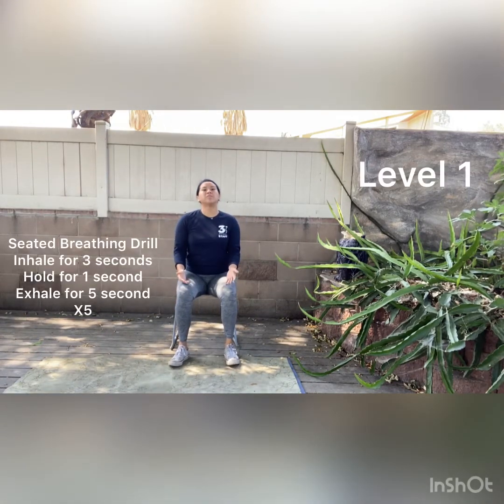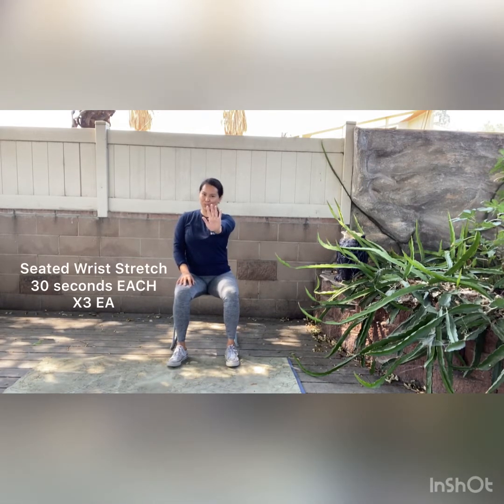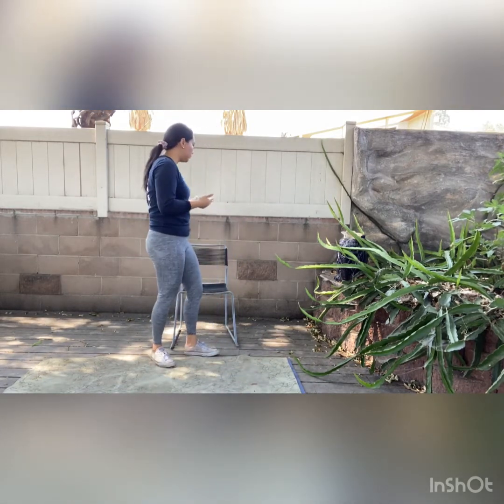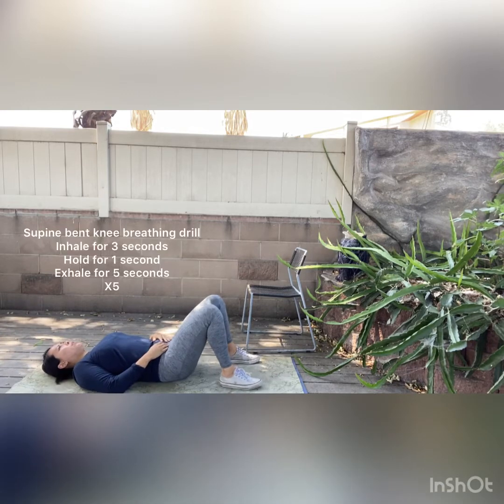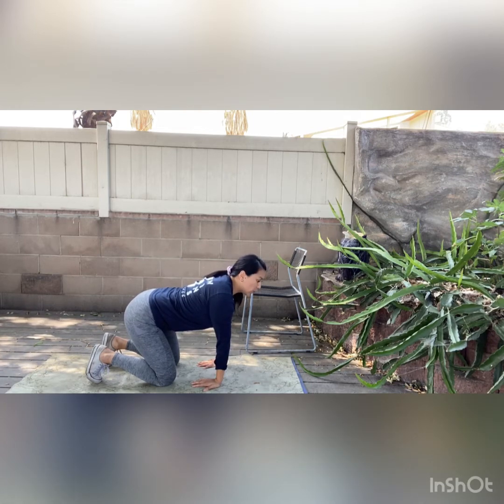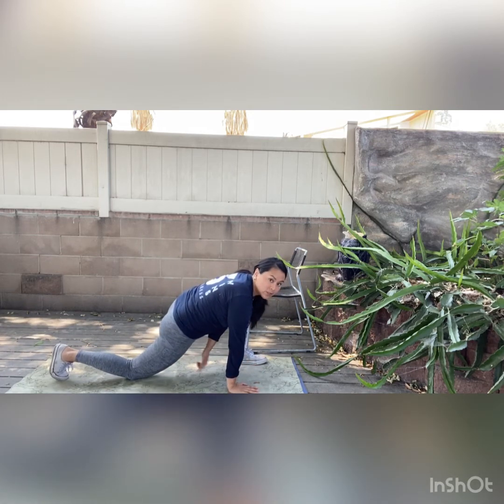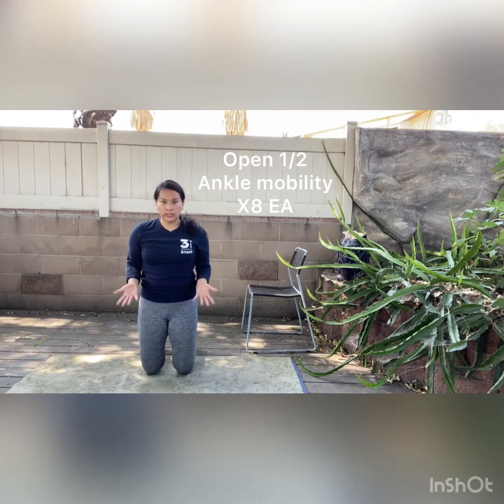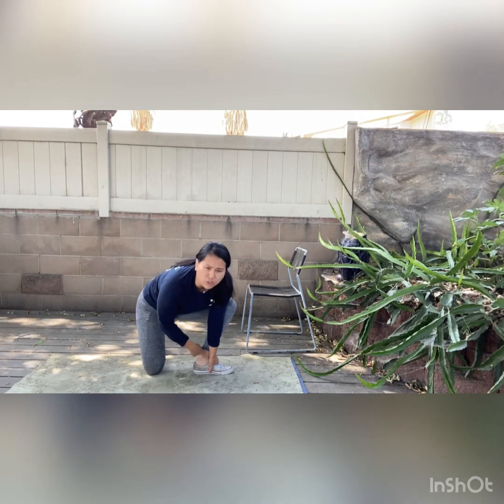Mobility Education: Breathing, Wrists, Thoracic, and Ankles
Coach Jenny walks us through 4 drills to keep us mobile, functional, and moving well.